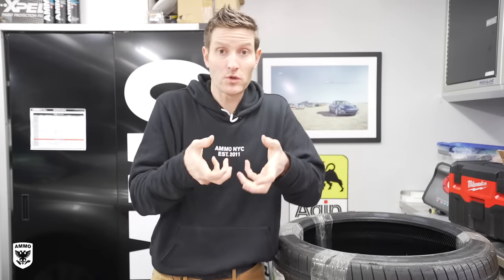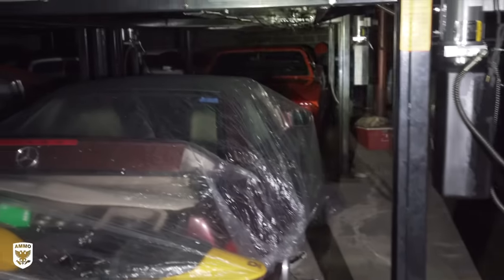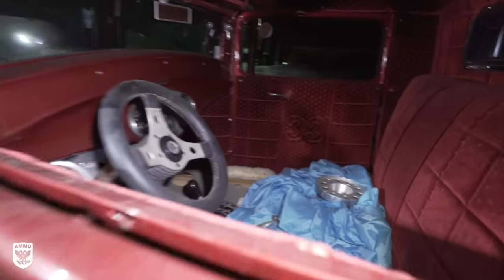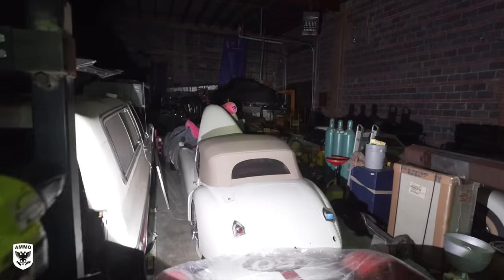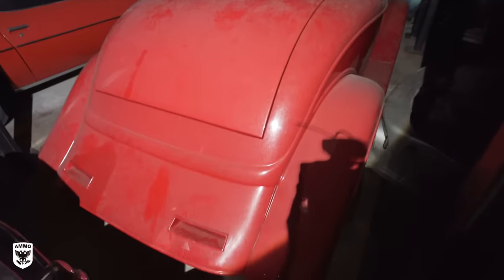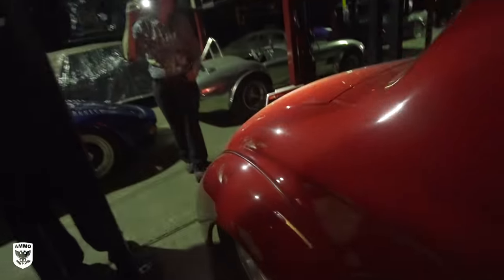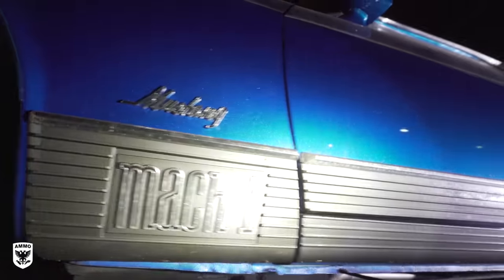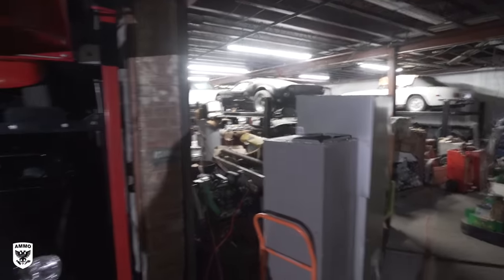300 CAR BARN FIND: PRIVATE TOUR Ferrari, Lamborghini, Mercedes, Corvette, Mustang, Porsche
This is a car by car tour of most of the vehicles in building #1. We are limited because of light and physical space in reaching all of the cars within the "Barn". There are approximately 300 Barn find cars in total. This is only building 1 of 3. Ferrari's, Lamborghini (possibly Nicholas Cages LM 002), Porsche, Maserati, Mercedes, Mustang, Ford GT, Dodge, Camaro, Corvette, Cobras, Rolls Royce, and so on.

Induction Heater
Festool Vacuum